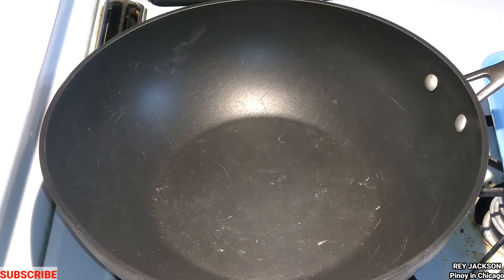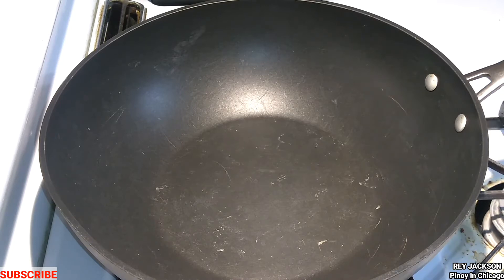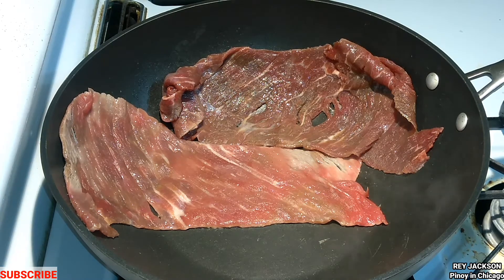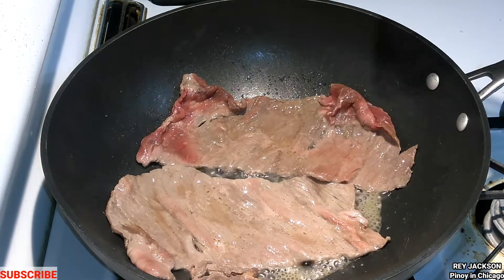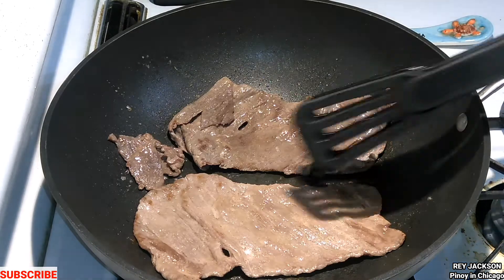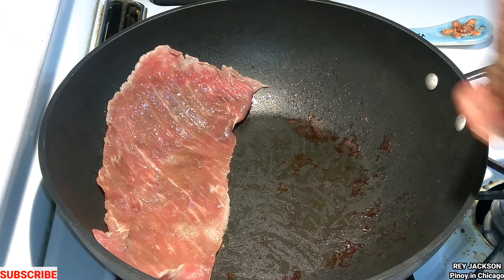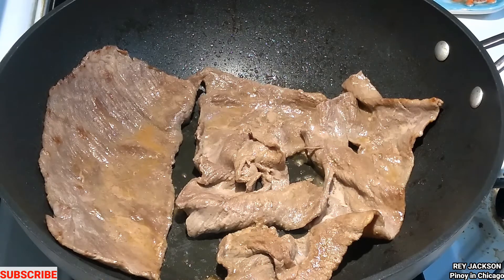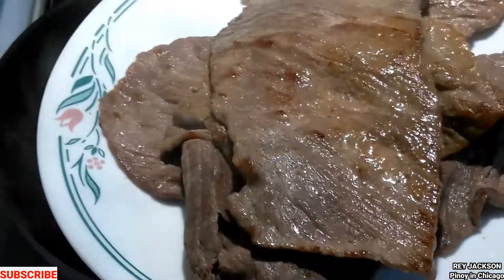Beef Tapas/ Cecina De Res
Beef Tapas also called Cecina De Res for breakfast.